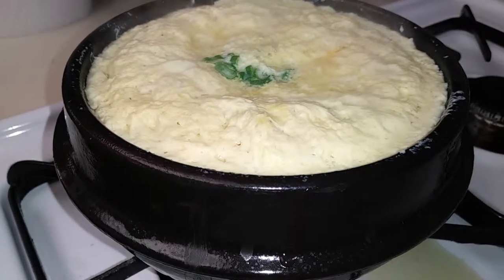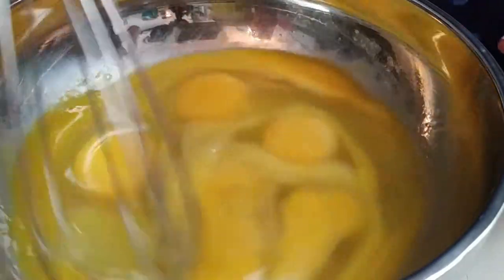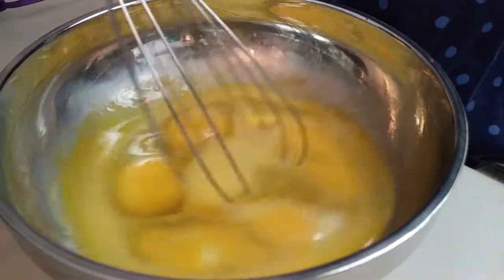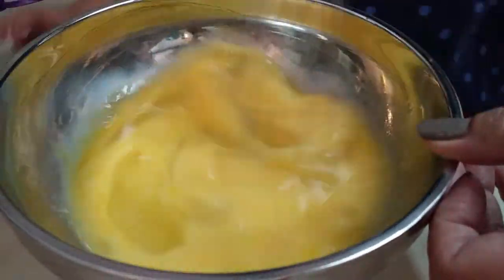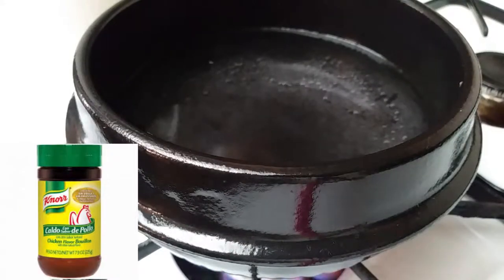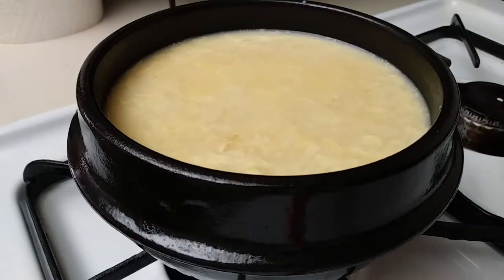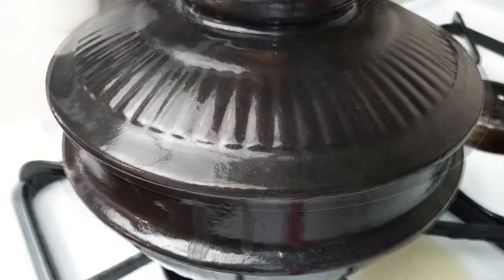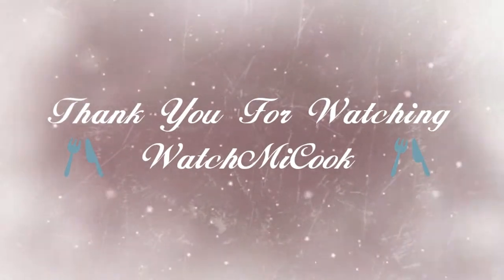Steamed Eggs in a Claypot Gyeranjjim WatchMiCook Episode 26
My youngest daughter and I made steamed eggs in a clay pot! this is a favorite side dish for my kids. Its really simple and I use seasoned chicken stock instead of the traditional ingredients normally used for this dish.

This is super simple and absolutely delicious gluten free dish! The broth is perfect for eating with rice. Just mix it all up and enjoy this meal!

or